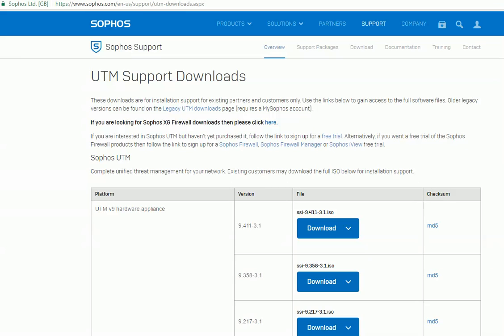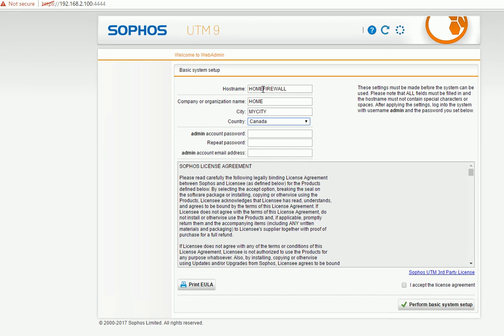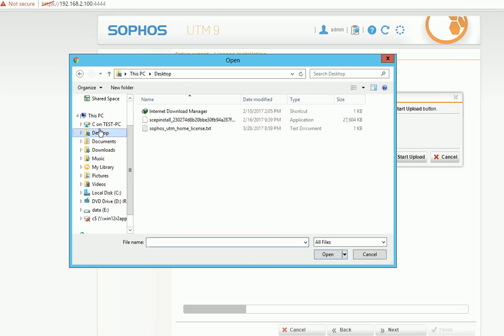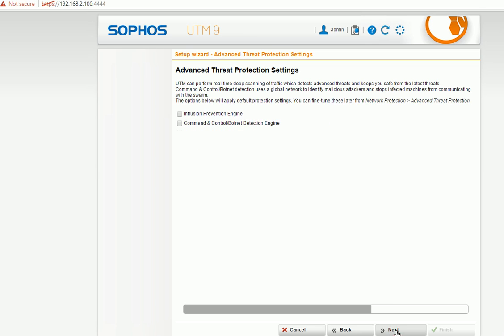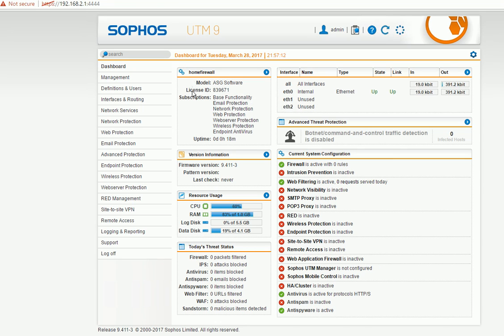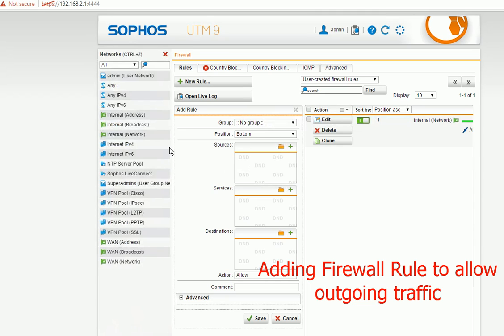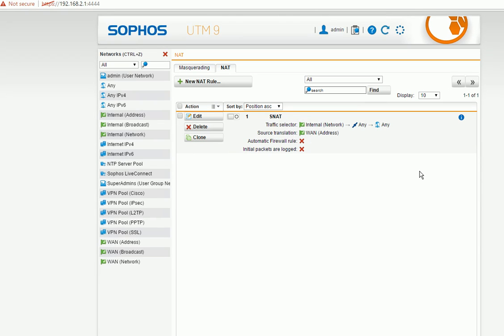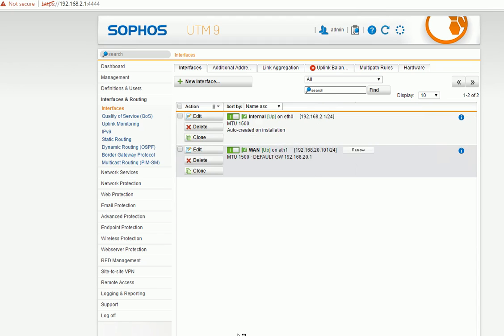How to perform Initial setup of Sophos UTM 9 firewall